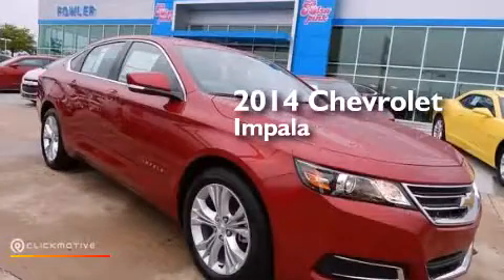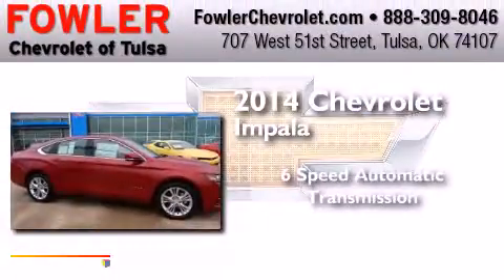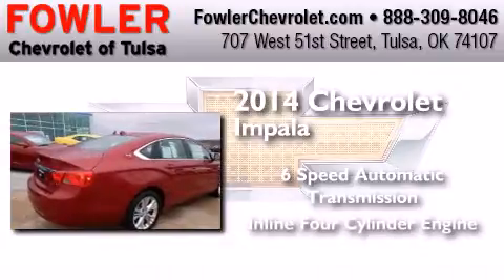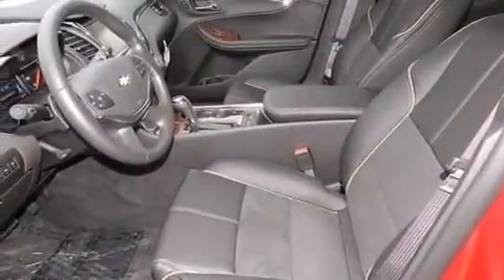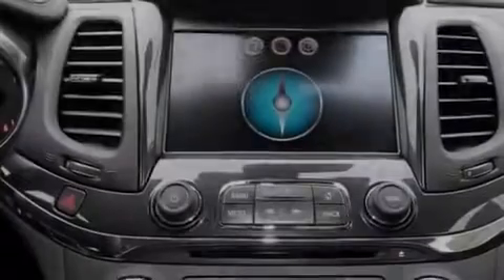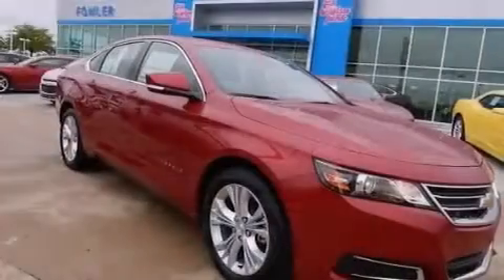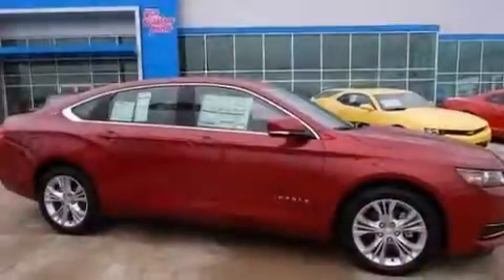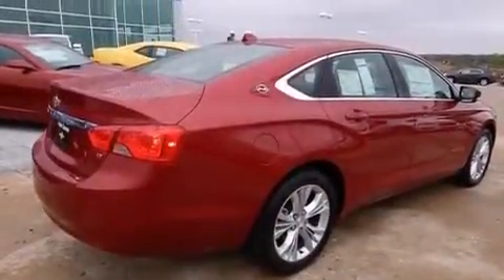2014 Chevrolet Impala Tulsa OK 74107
We have been honored to serve the Tulsa OK area , we promise that your experience at our dealership will exceed your expectations ! Year : 2014 Make : Chevrolet Model : Impala Engine : Gas I4 2.5L/150 Trans . : Automatic Exterior : Crystal Red Tintcoat Interior : Jet Black Fowler Chevrolet 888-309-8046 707 West 51st Street Tulsa , OK 74107